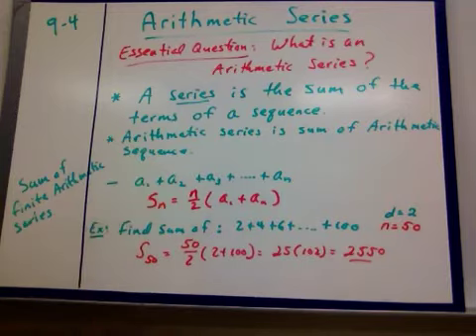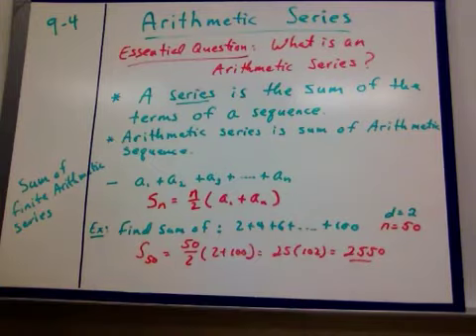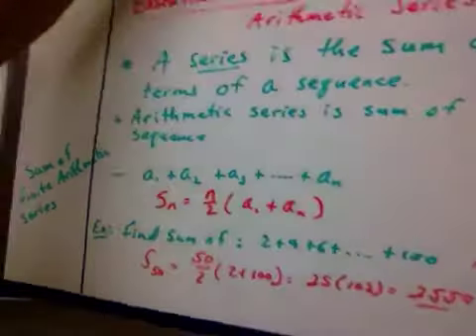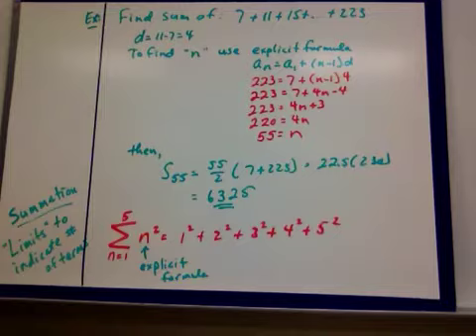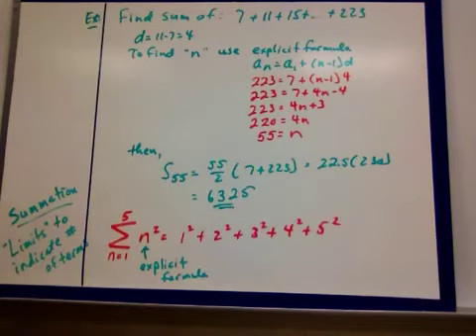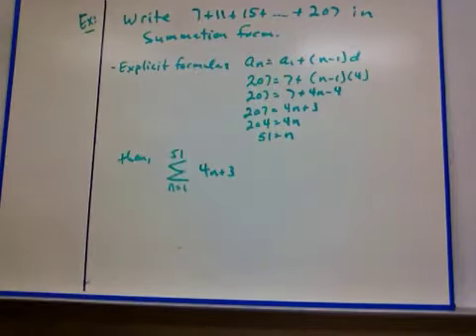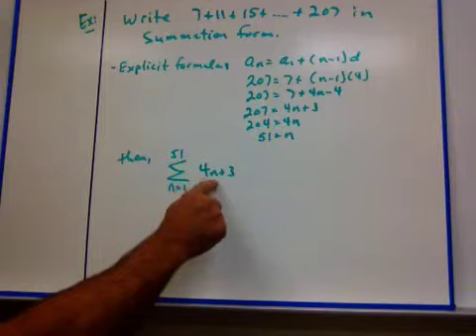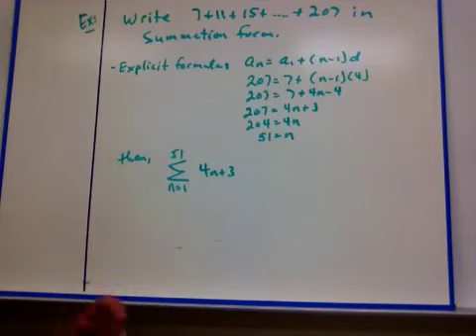9-4 Arithmetic Series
Find sums